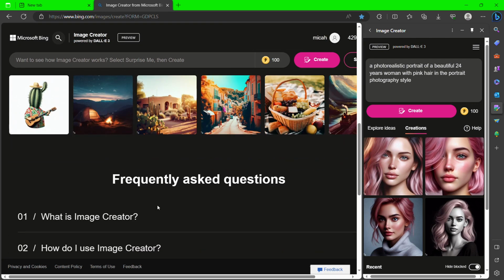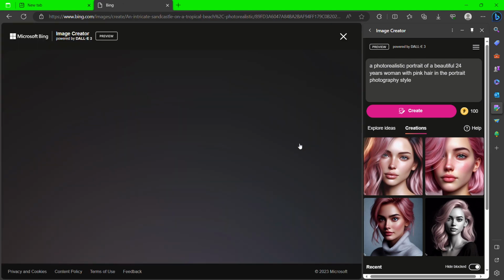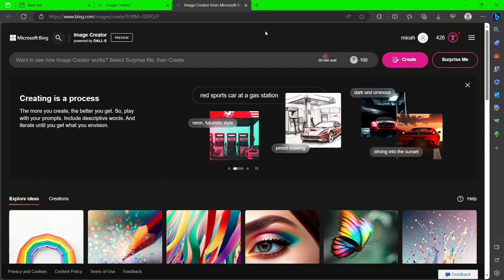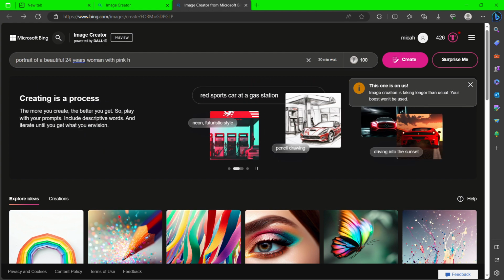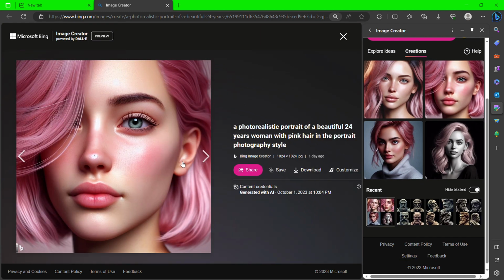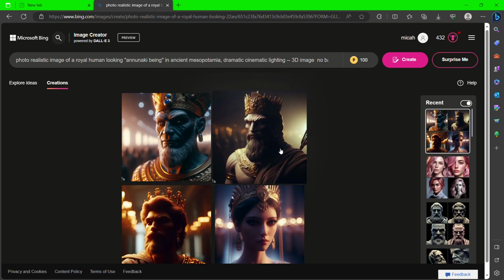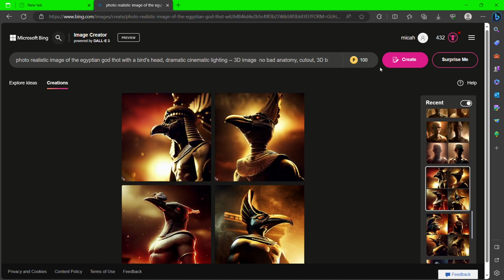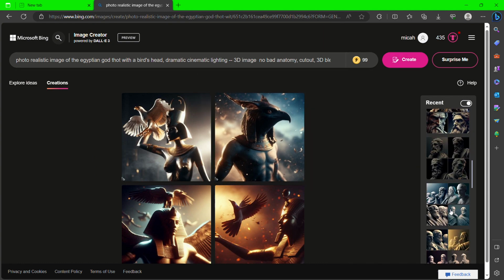Latest AI Image Generator DALL-E 3 Is Out Now | Get It For FREE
Exciting news for AI enthusiasts and digital creators! DALL-E 3, the latest iteration of the groundbreaking AI image generator, has just been released, and the best part is, it's available for FREE!

🖼️ In this video, we'll take you on a deep dive into the world of DALL-E 3, exploring its incredible capabilities in generative art and text-to-image generation. Witness how this AI powerhouse can transform text descriptions into stunning visual masterpieces.

🤖 Whether you're an AI novice or a seasoned pro, we'll guide you through how to use DALL-E 3 effectively. Discover how this tool can be a game-changer for your creative projects.

💡 Learn about the future of AI, its role in 3D animation, character design, and AI-generated videos.

💰 Are you curious about making money online through AI art and digital content creation? We'll discuss the potential opportunities that DALL-E 3 and similar AI tools can unlock in the world of online income generation.

Join us as we unveil the cutting-edge technology behind DALL-E 3 and explore the limitless possibilities it offers in the realm of artificial intelligence, generative art, and creative content production.